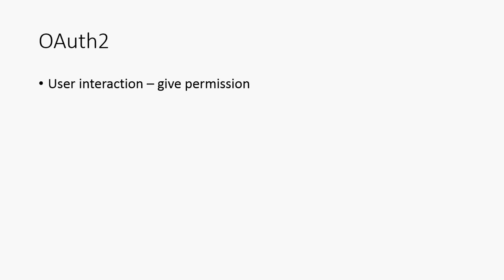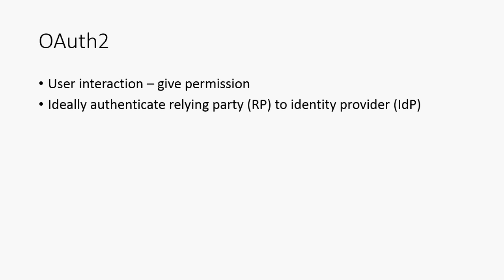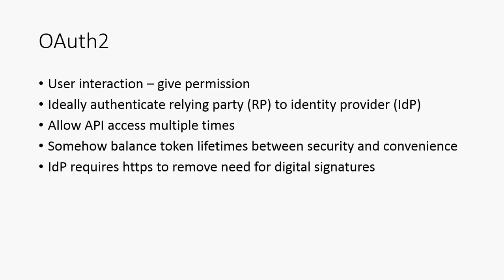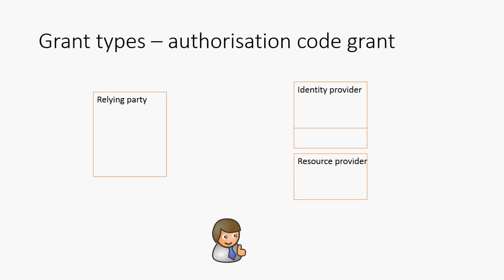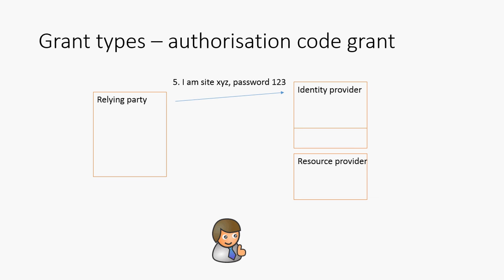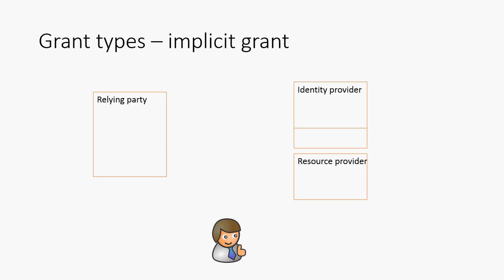OAuth2 and OpenID Connect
What OAuth2 does, why it isn't designed for authentication and how OpenID connect solves the problems.